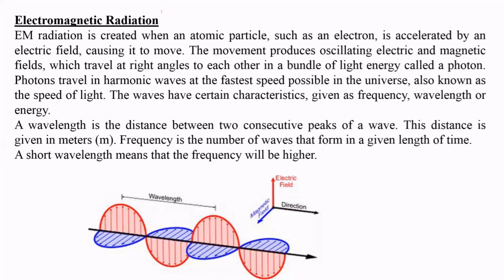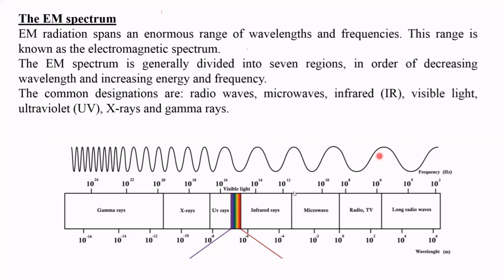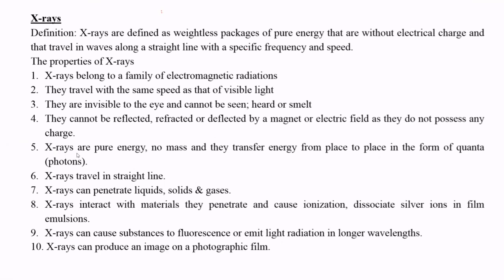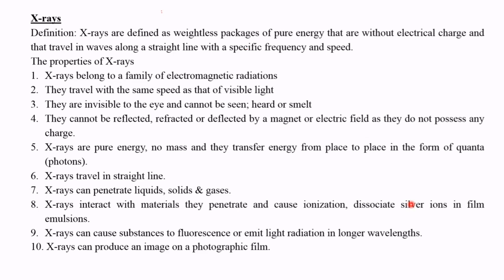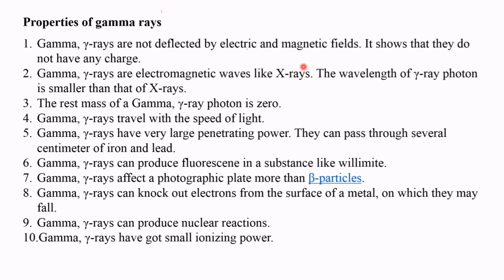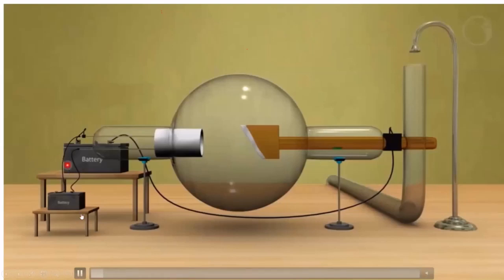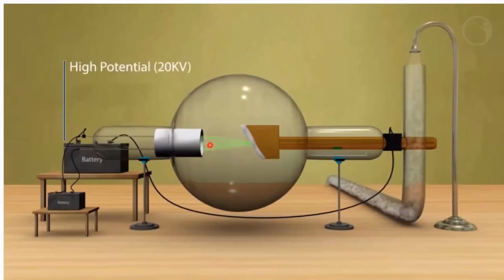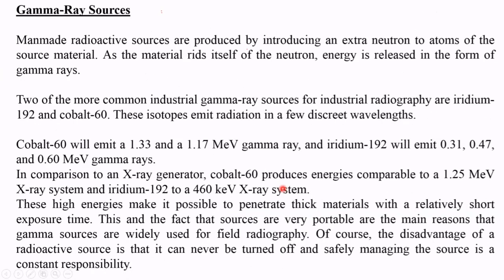lesson 4 0